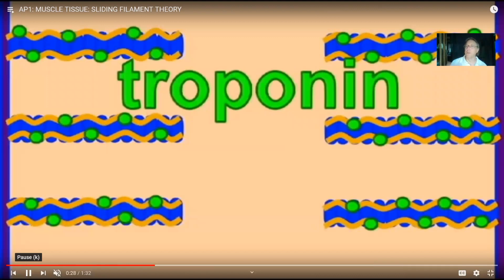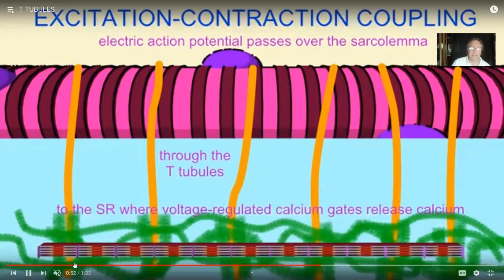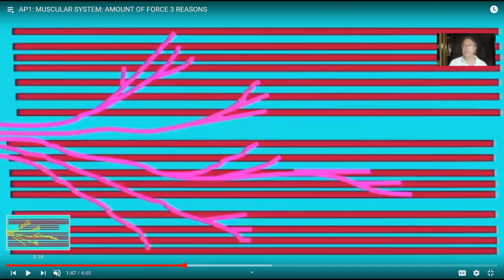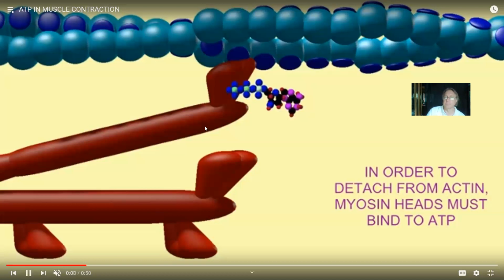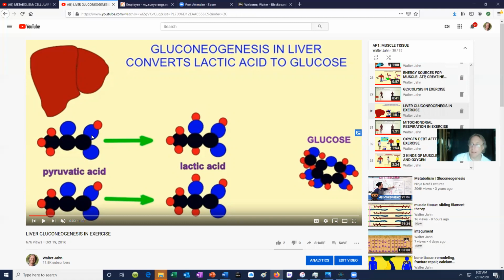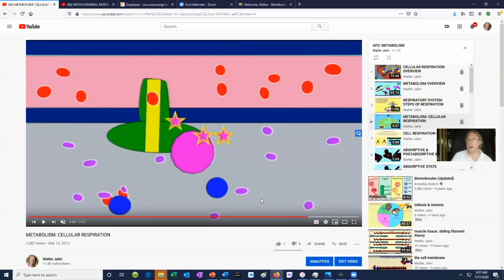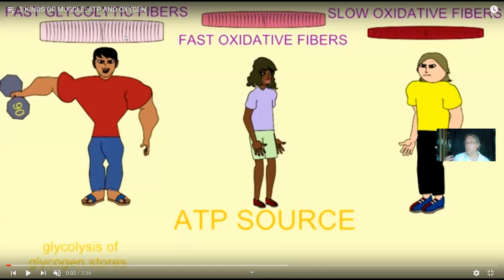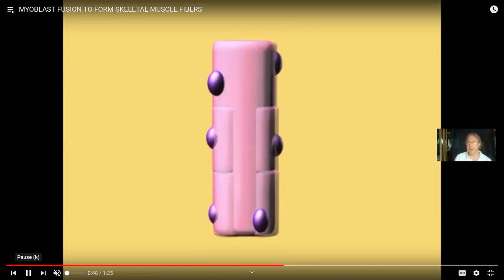neuromuscular junction; energy sources in muscle contraction